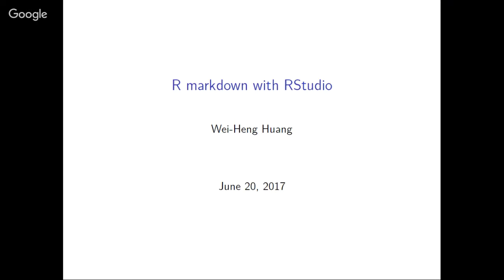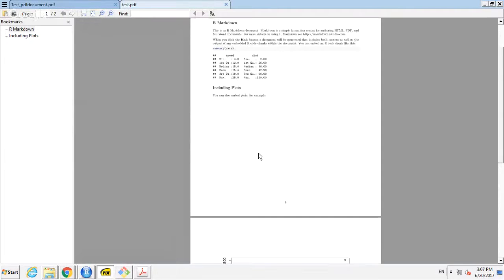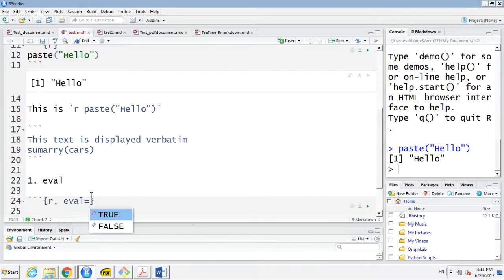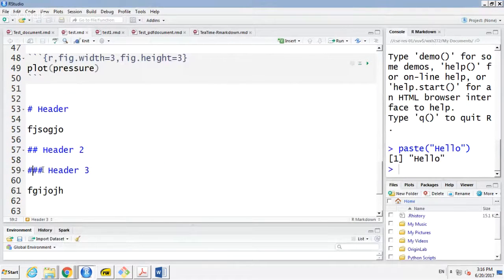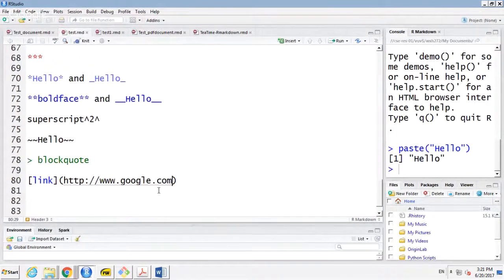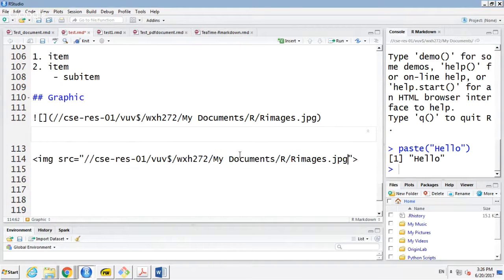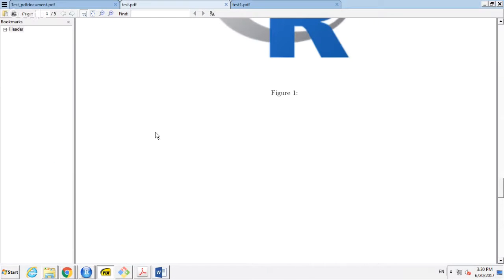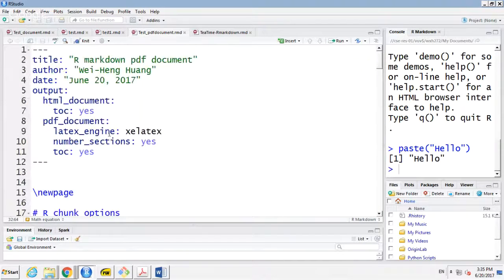SDLE Research Center: Tea Time W2A